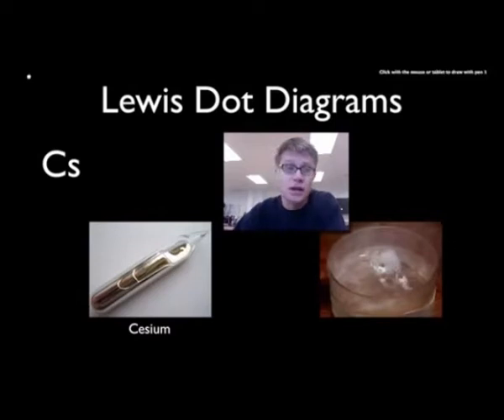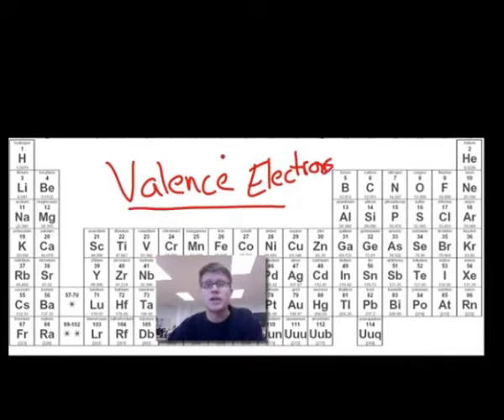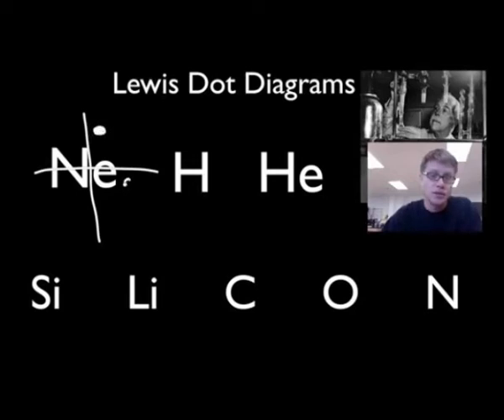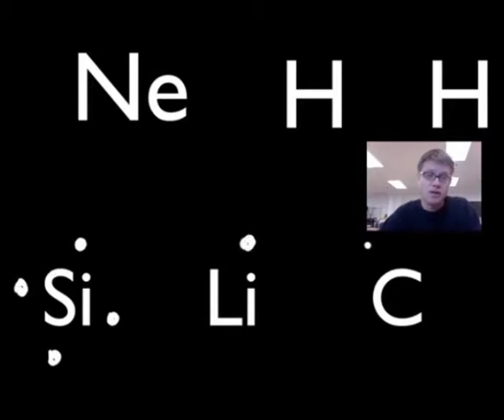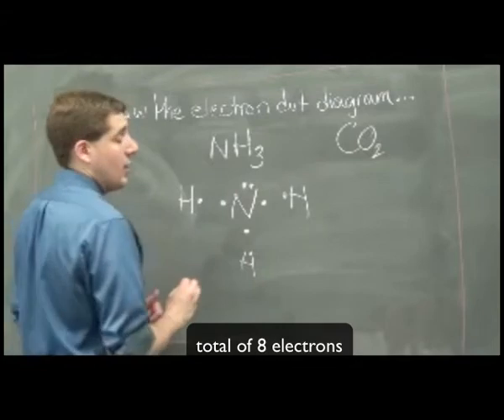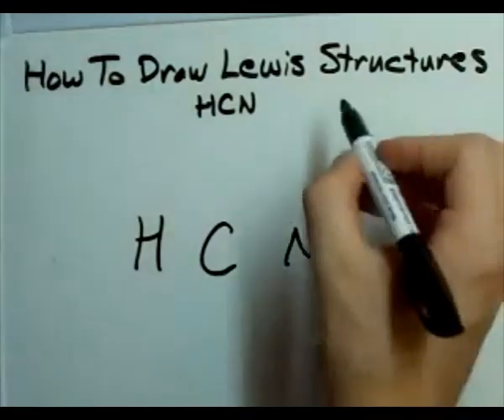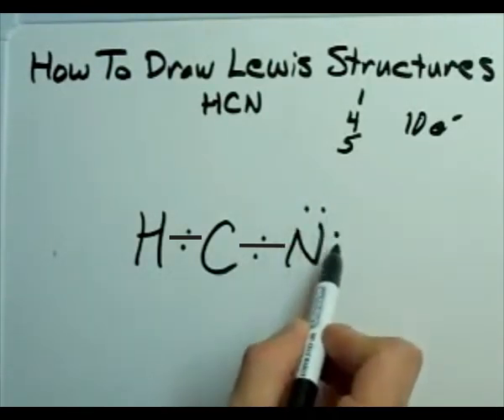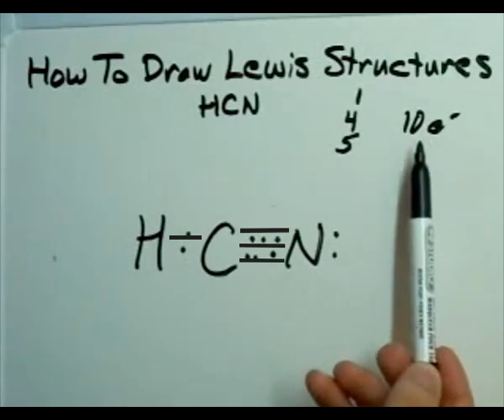lewis dot Diagrams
video 1 YouTube